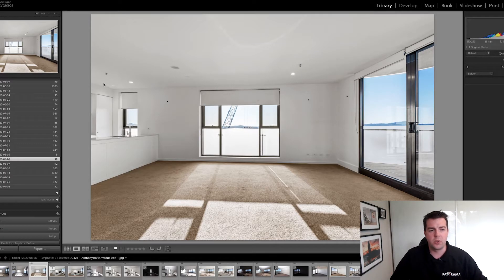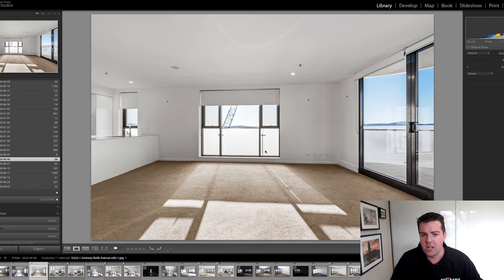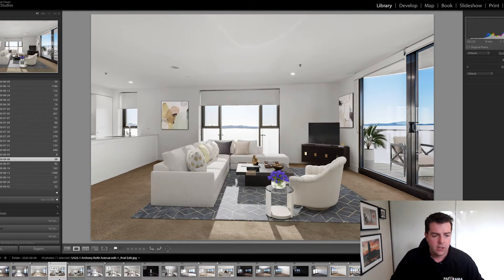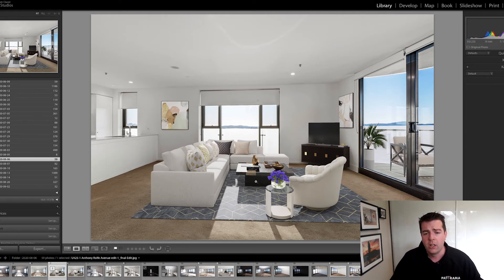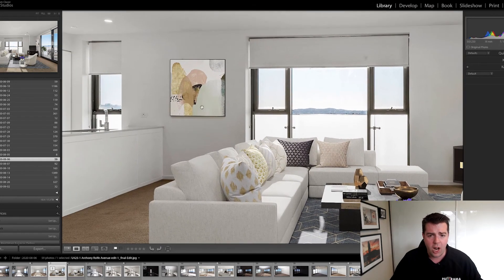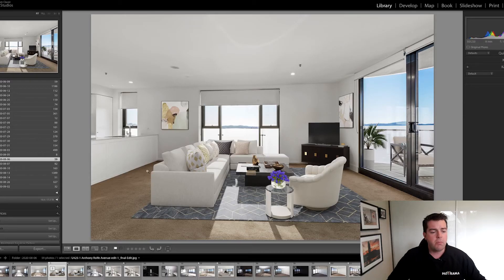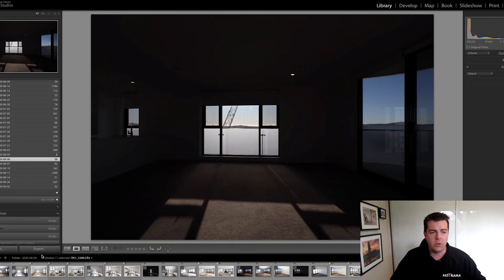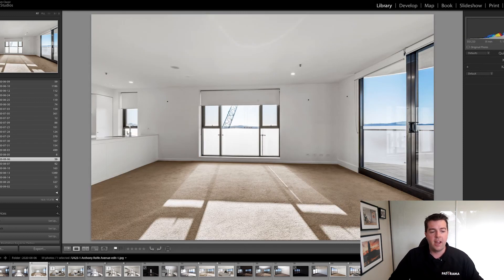Virtual staging done easy